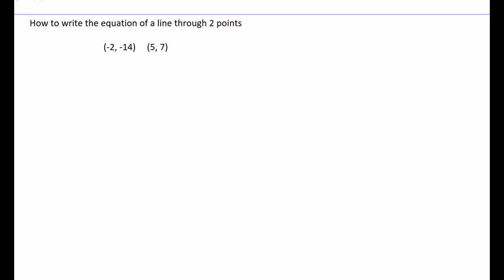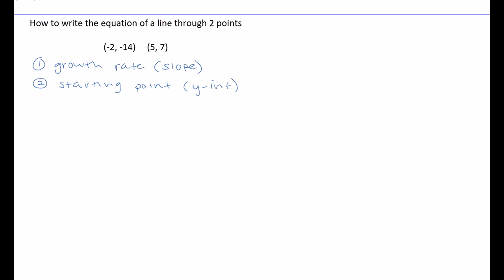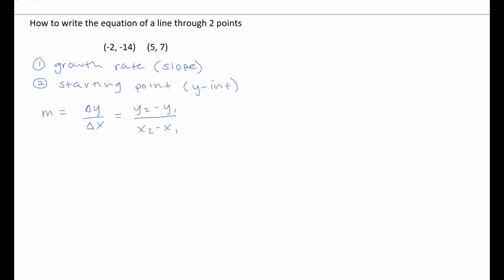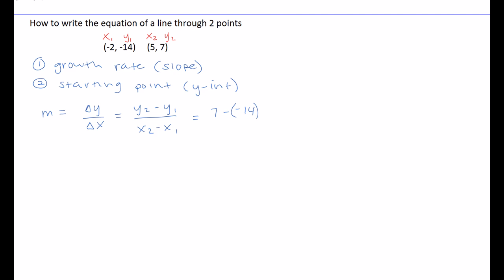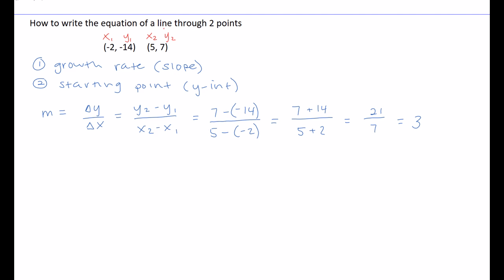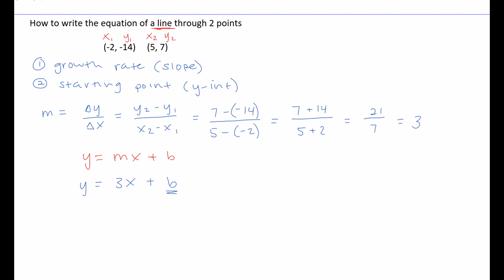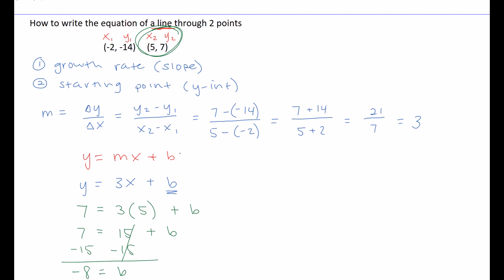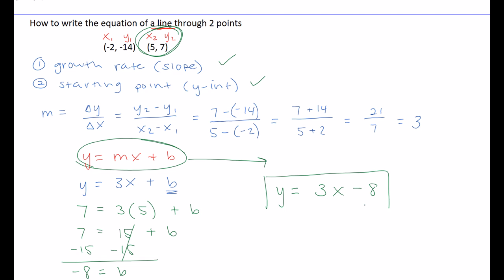Equation of a Line Through 2 Points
How to find the equation of a line that passes through 2 points using algebra.